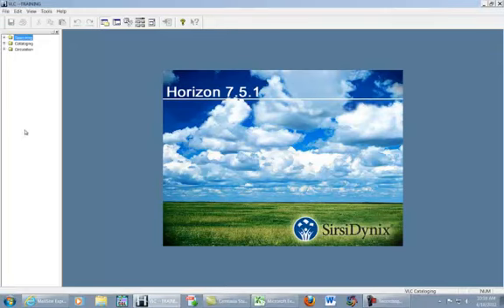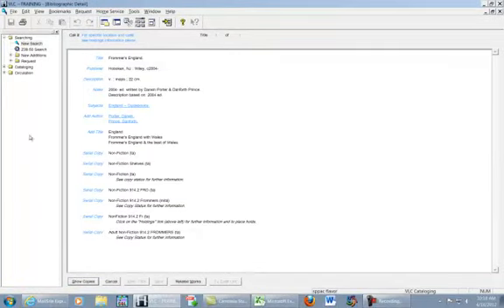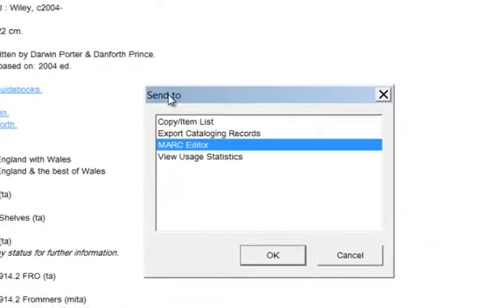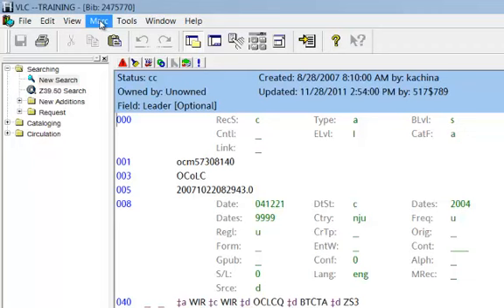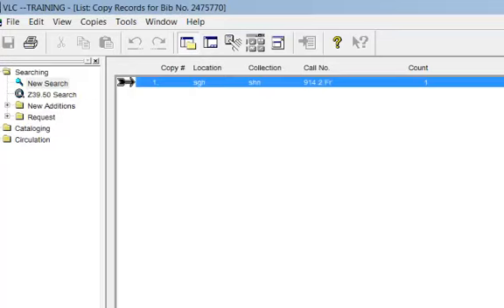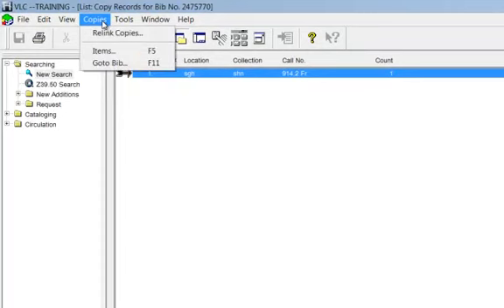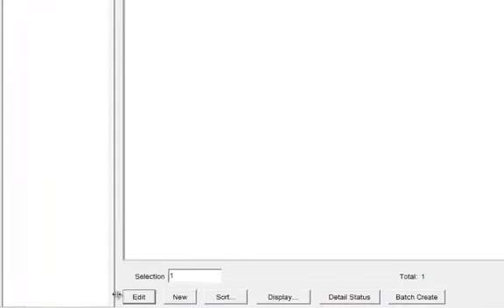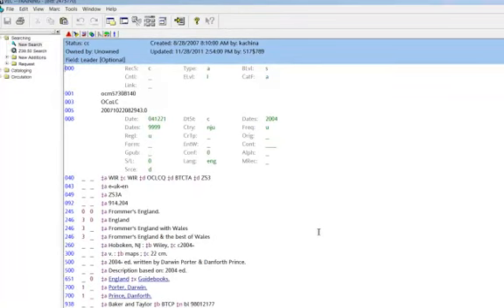Horizon Copy Records Copy Records Windows: List, Edit and Items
Review of the Copy Records windows